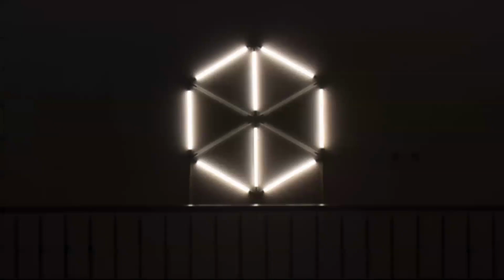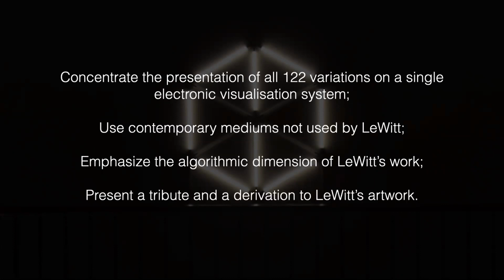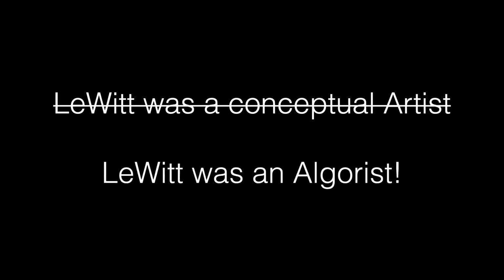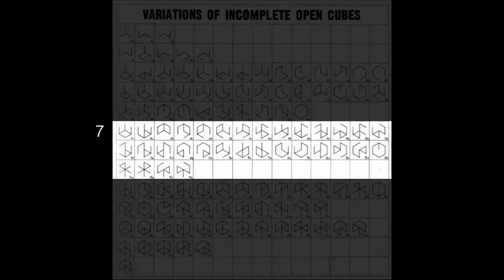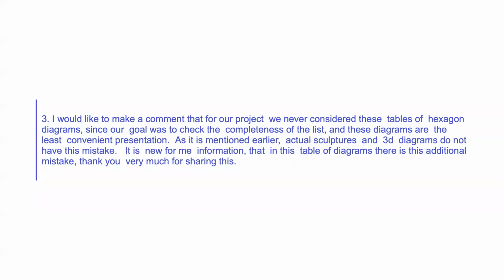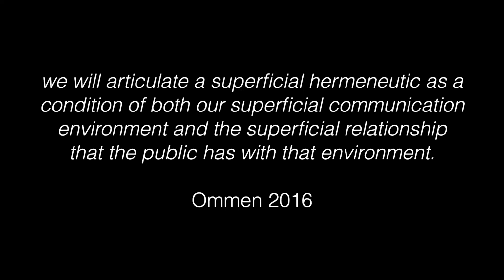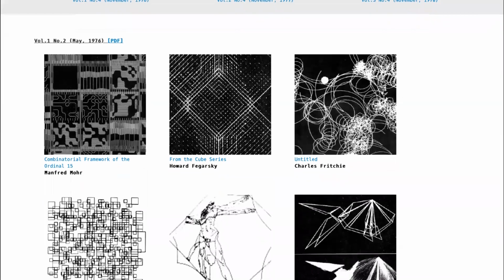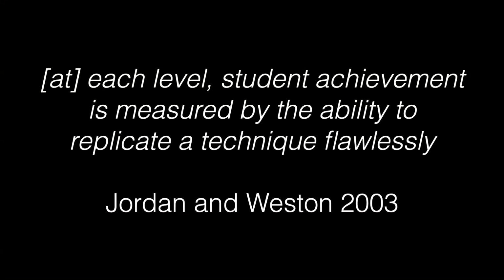Re-Visiting and Re-Coding Classic Algorithmic Art - André Rangel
Re-Visiting and Re-Coding Classic Algorithmic Art
André Rangel